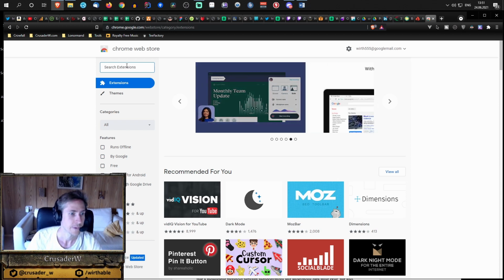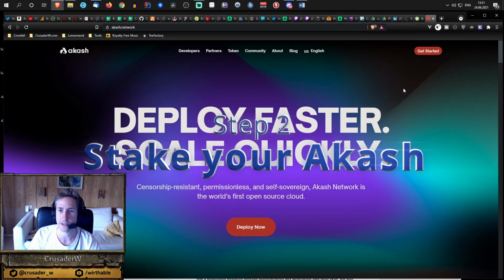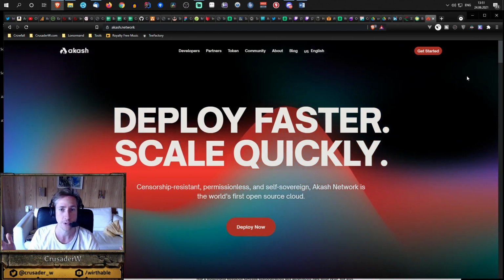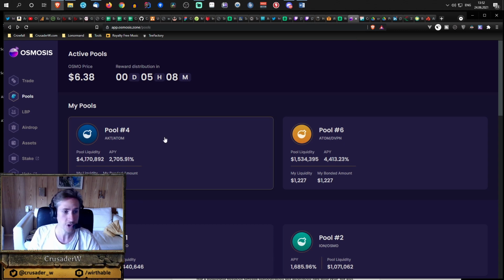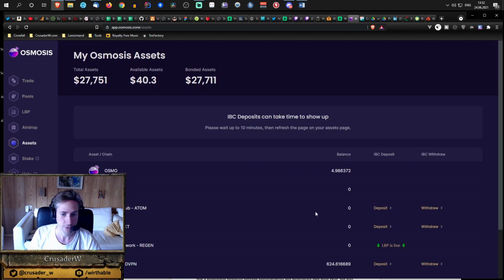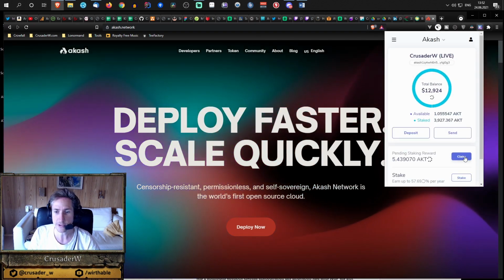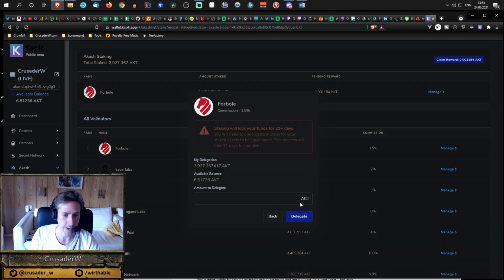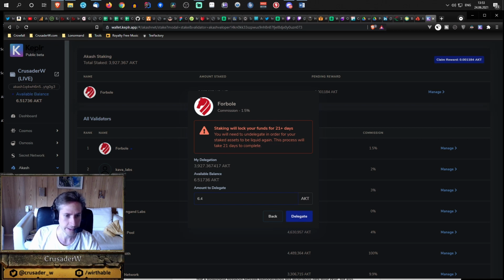How to Stake your Akash - Staking Guide | Tutorial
Blockchain AMA: I'm streaming as often as I can LIVE on this channel.
Say hello and ask all your questions. I'm happy to answer all your questions!